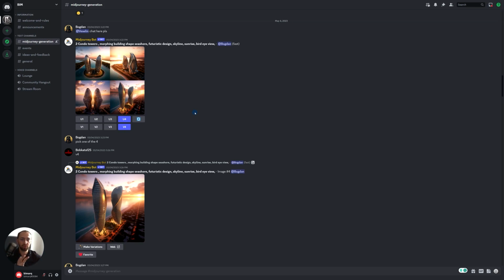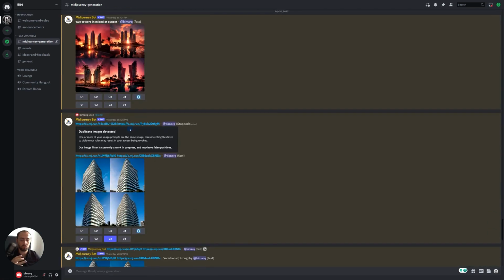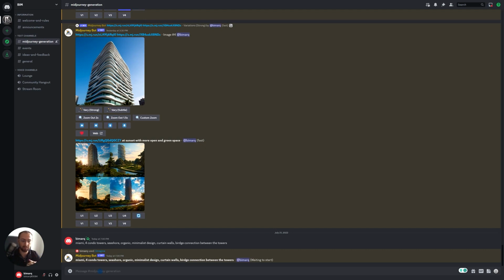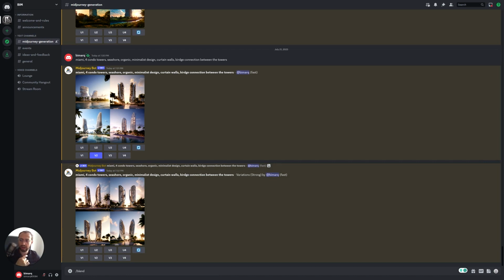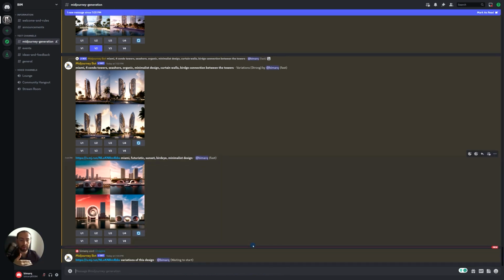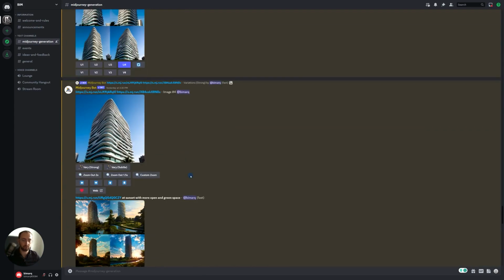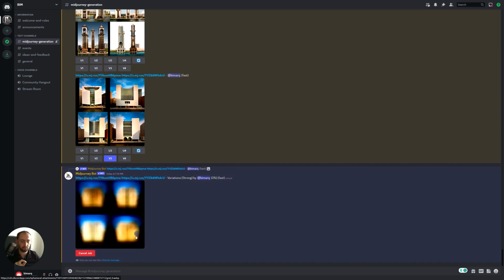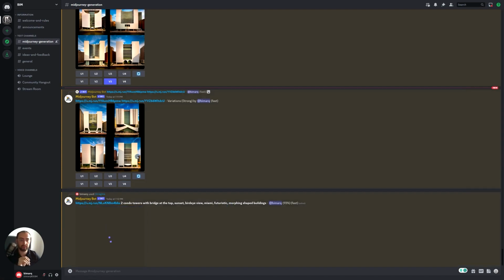MidJourney AI for Architecture Design | Revolutionizing Your Creative Process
Let's dive together into the incredible world of Midjourney AI, an innovative AI tool for architecture design. Midjourney AI is extraordinary artificial intelligence that enables you to generate captivating abstract images. Unlike other tools, Midjourney AI isn't connected to any modeling software, instead, it directly generates images and variations using prompts (text) and image links.

Discover how this groundbreaking technology can transform your creative process and take your architectural projects to new heights. Throughout the tutorial, we'll provide valuable tips and insights on harnessing the power of Midjourney AI. From understanding its various features to incorporating AI design tools in 2023, you'll gain a deep understanding of how this technology can enhance your design workflow.

If you're eager to unlock the true potential of AI in architecture and revolutionize your design projects, this tutorial is an absolute must-watch. Join us on a step-by-step journey through Midjourney AI, where we'll offer expert tips and best practices to ensure you make the most of this cutting-edge technology.

Be the first to discover the latest advancements in the industry and unlock the full potential of AI in your design journey.

⏰ TIMESTAMPS ⏰
00:00 Introduction
00:38 How to use MidJourney ai to create images
06:47 MidJourney edit image
10:13 MidJourney blend images
15:32 Conclusion